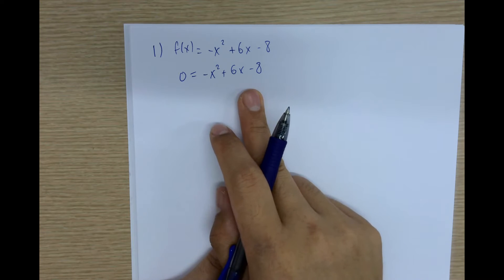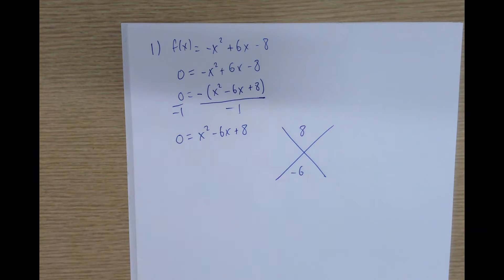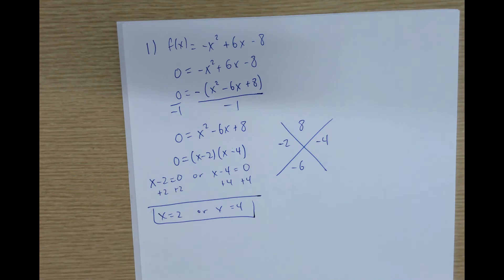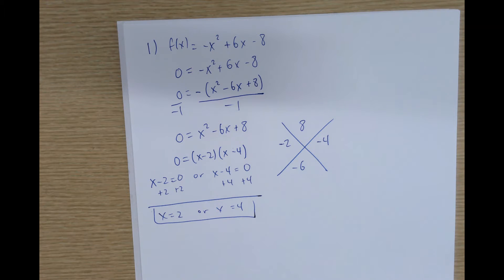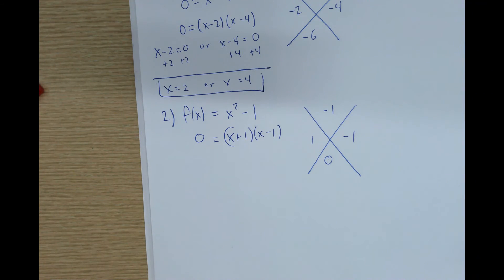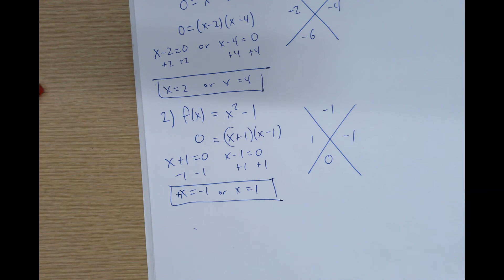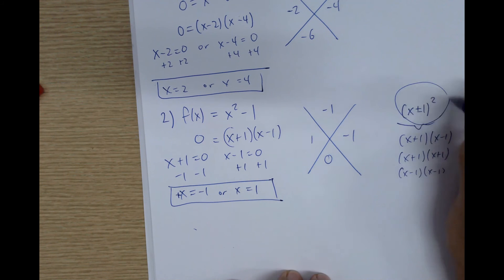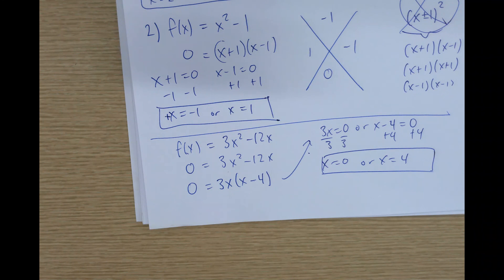Factoring Negative Quadratics Example Problem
When you have a negative in front of the x^2